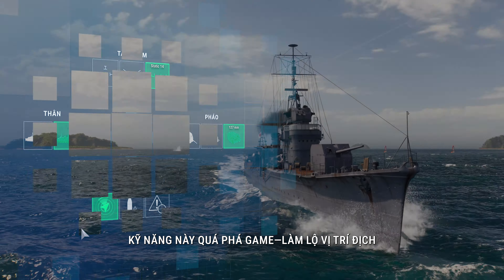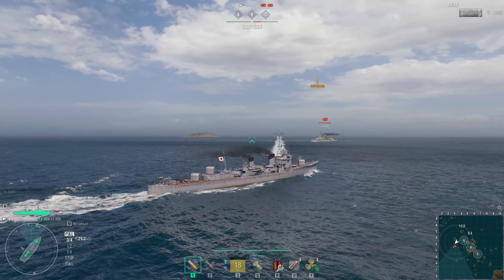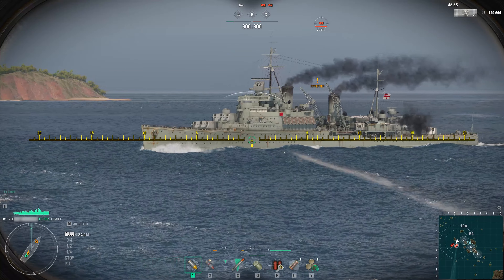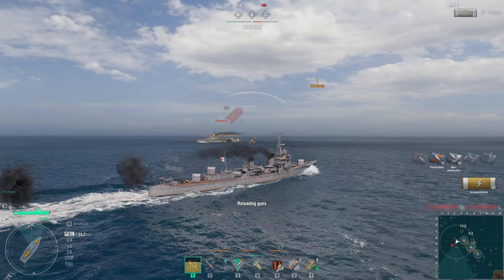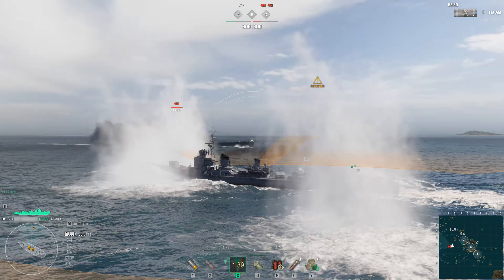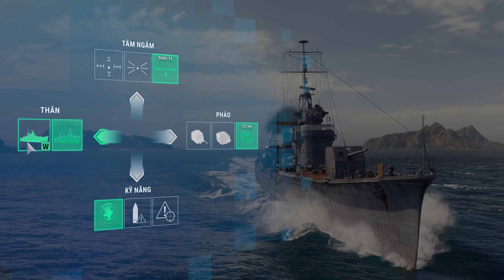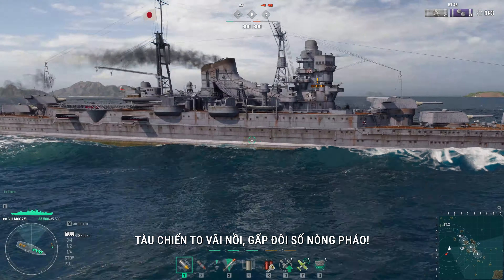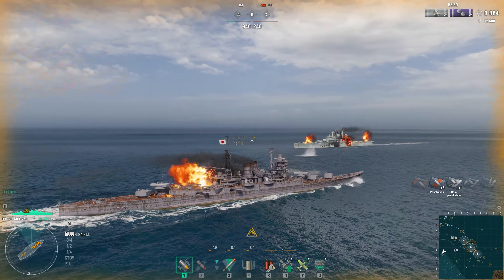Tùy chỉnh ấn tượng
Engage in epic sea battles in World of Warships, the premier naval warfare game! Take command of a fleet of historically accurate warships, and engage in thrilling combat across the world's oceans